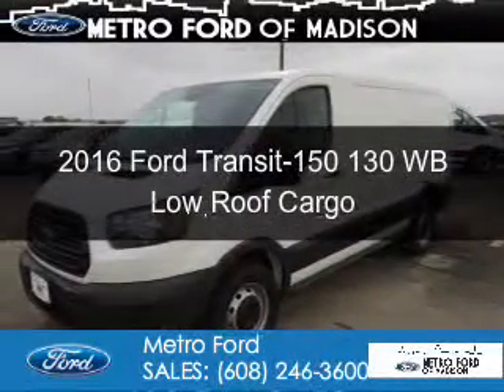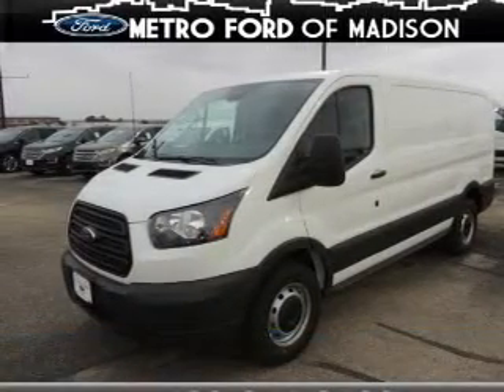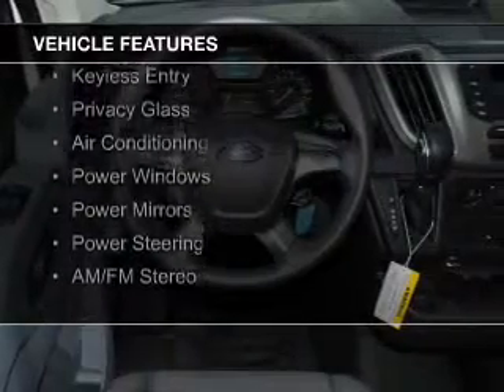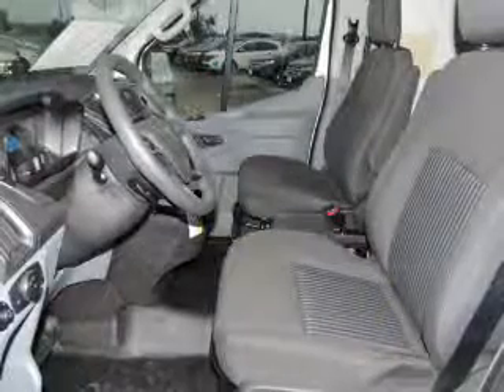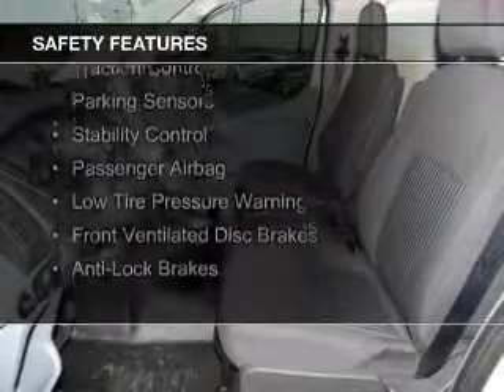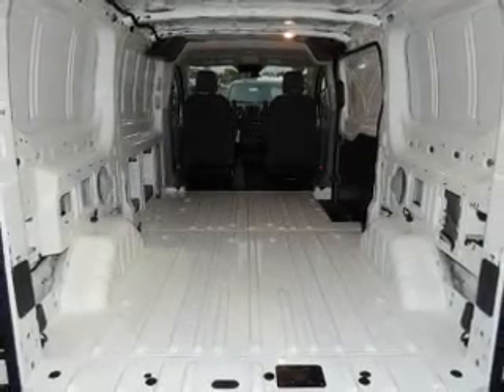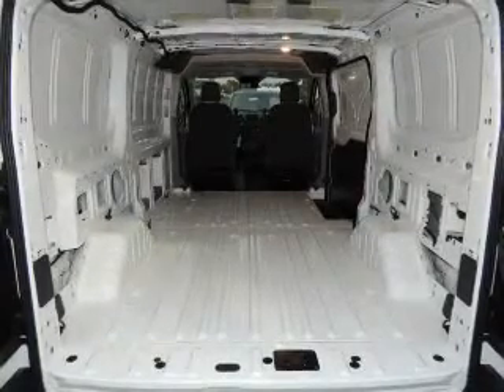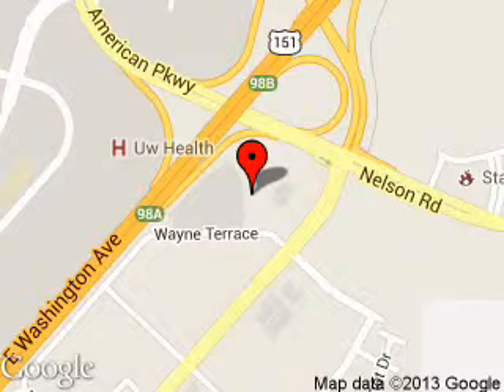2016 Ford Transit-150 - Madison WI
Phone:
Year: 2016
Make: Ford
Model: Transit-150
Trim: 130 WB Low Roof Cargo
Engine: 3.7 liter 6 cylinder 24 valve
Transmission: 6-Speed Automatic
Color: Oxford White
Mileage: 8
Address:
5422 Wayne Terrace